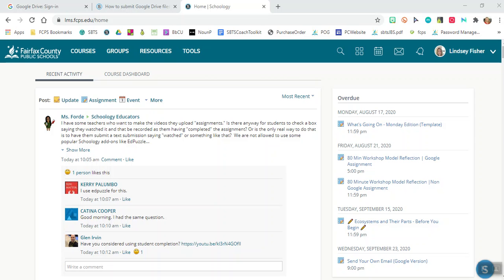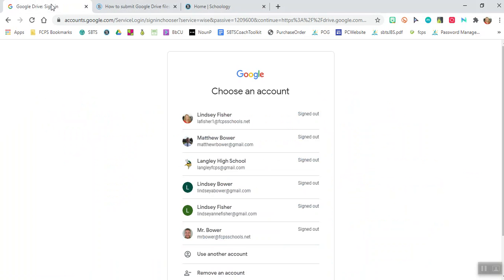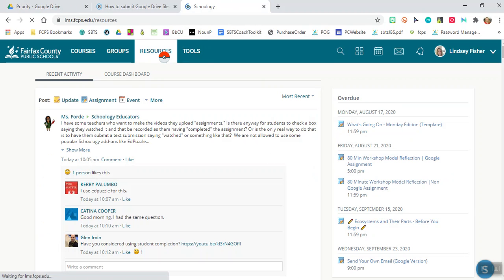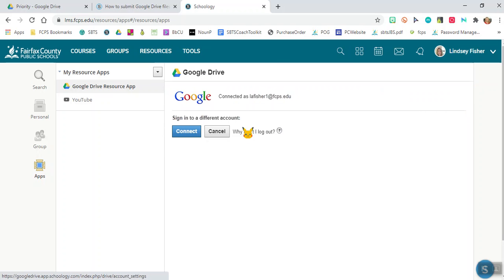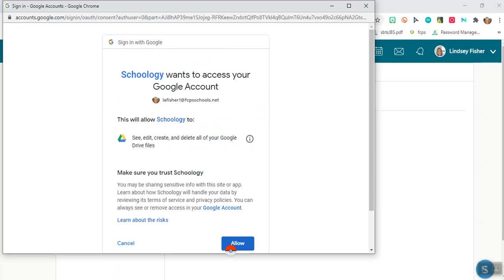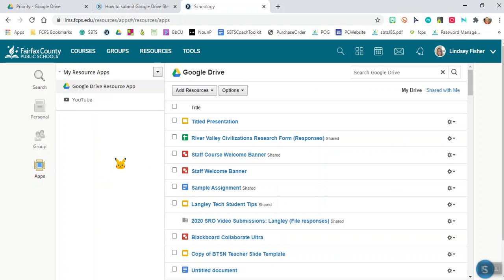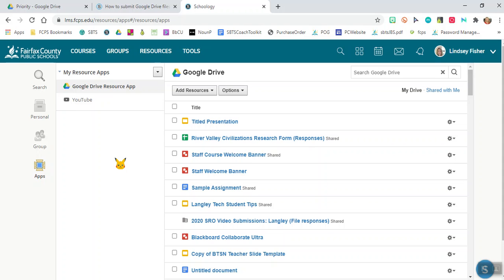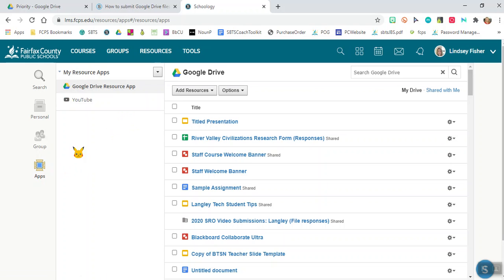How to Connect Your Google Drive Resource App in Schoology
Student directions for connecting the Google Drive Resource App to Schoology, available starting October 5 at 8 AM